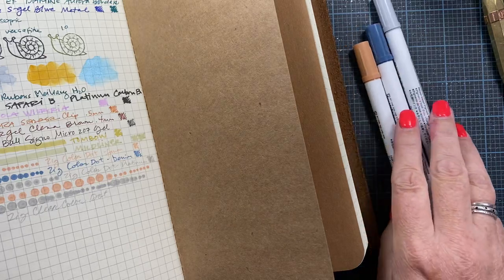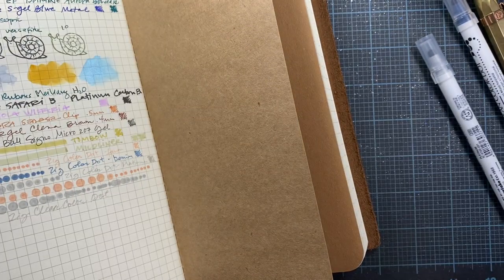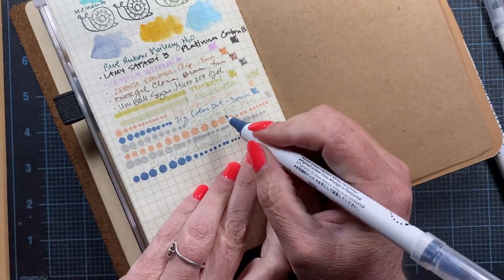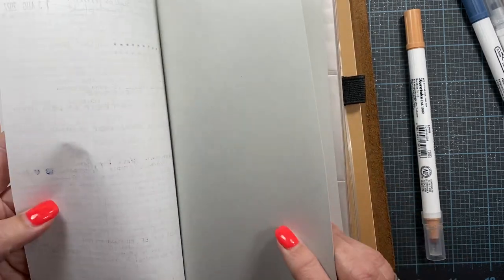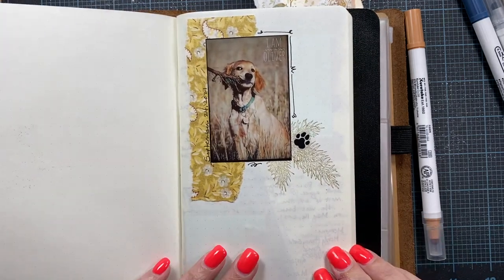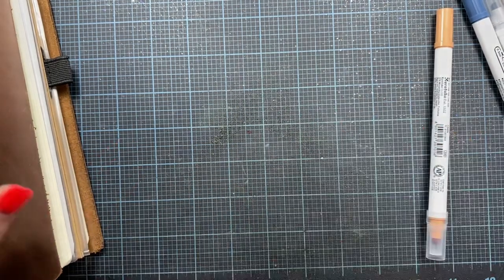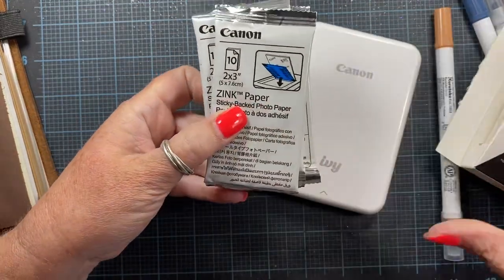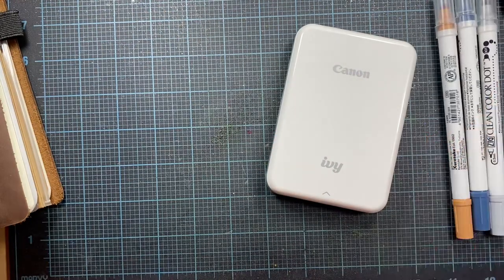Just a little of this’n that….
Hi!

I bought the printer and paper here:
Mini Photo Printer
Paper for Printer

...\\ Social Media //...

... \\ Mail //...